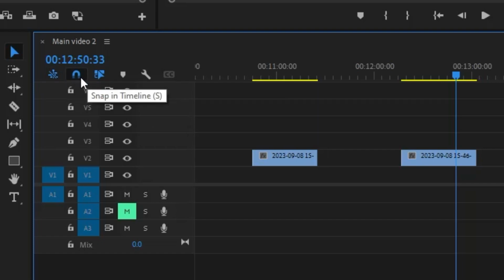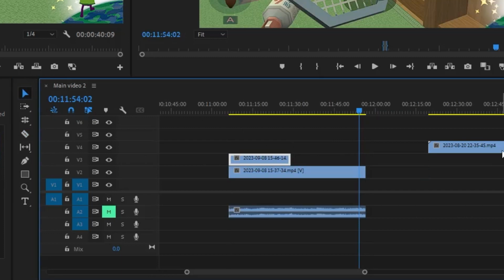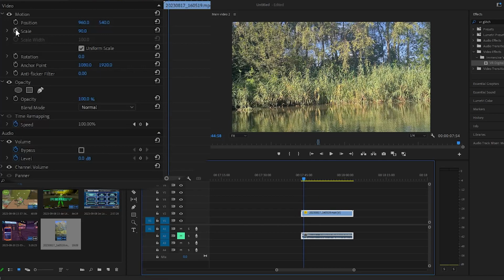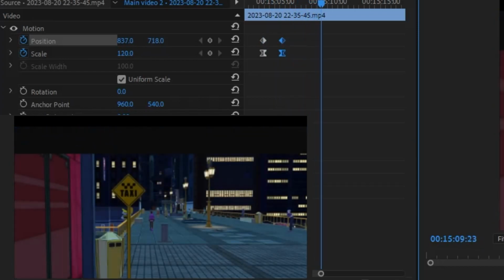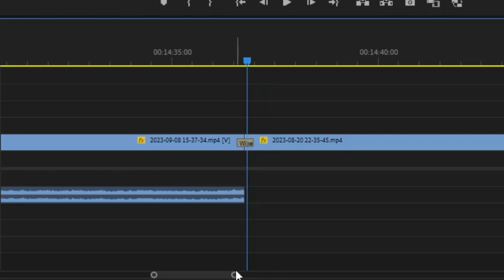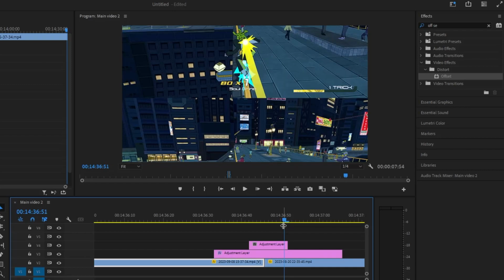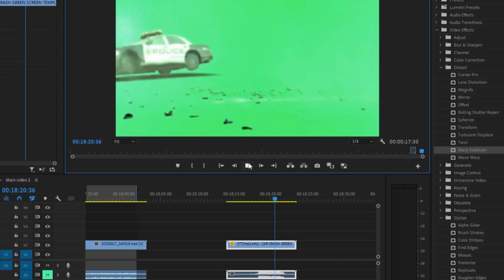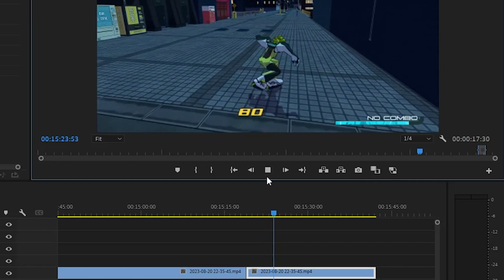Editing 101 with KaiusJai Part 2: Adding The Flavour Part 1 (Premiere Pro)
00:00 : Intro
00:31 : Title Screen
00:37 : Timeline And Snapping Question
02:09 : Going Over The Rest Of The Tools
02:32 : Ripple Edit Tool
04:03 : Slip Tool
05:28 : Razor Tool Tip
06:03 : Track Selection Tool
07:22 : Hand Tool & Zoom Tool
08:17 : Pen Tool
09:11 : Video Movement & How to Apply Keyframes
16:58 : Basic Masking
18:46 : Transitioning to other Videos and Customising Them
20:38 : Making My Own Transitions with Adjustment Masks
26:30 : How Do I Get Rid of Movement In My Videos (Warp Stabilizer)
28:31 : Adding Green Screen to Videos
30:12 : Unlinking Videos From Audio
30:50 : Reversing & Speeding Videos Up and Down
32:33 : Frame Holding
33:39 : Outro
34:05 : Patreon & Patrons